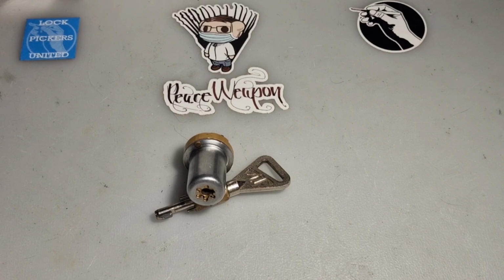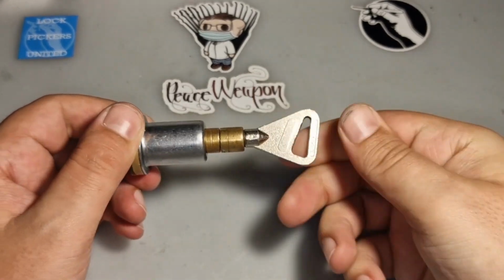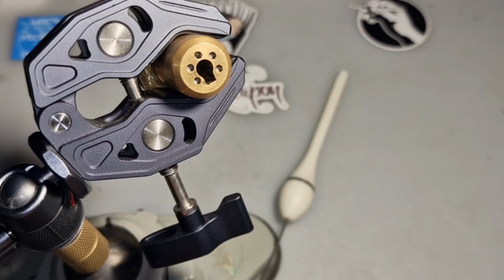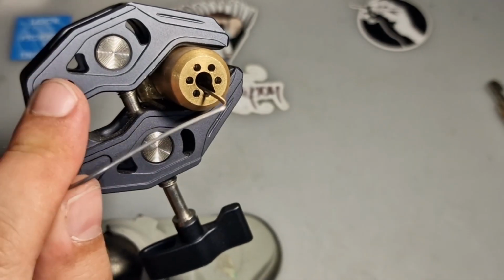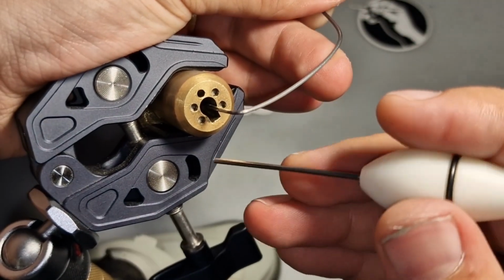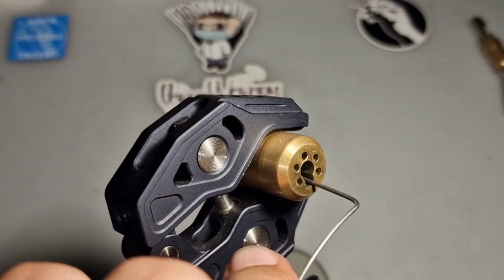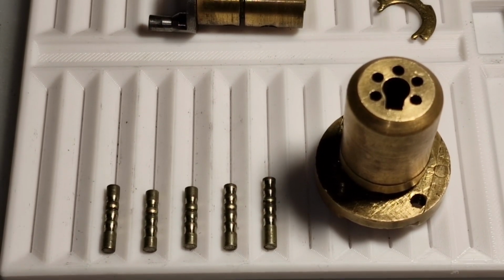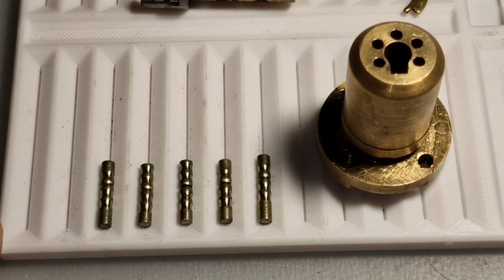[107] Izis, picked and gutted